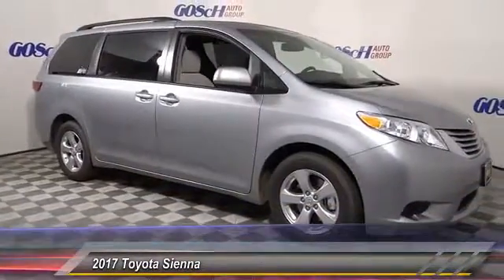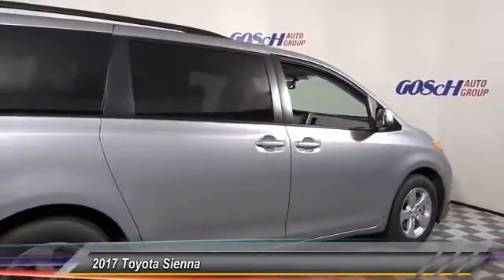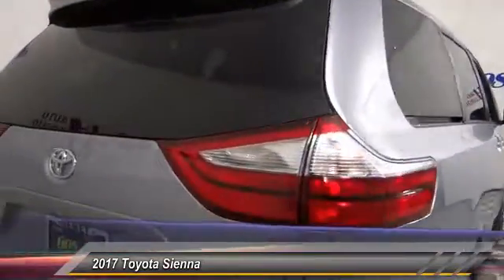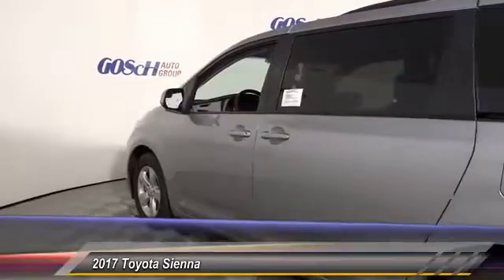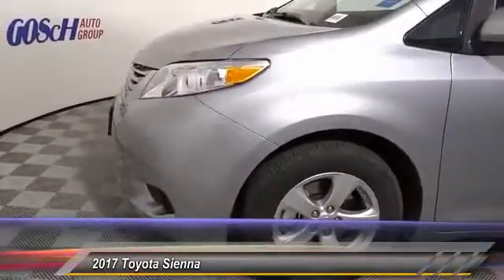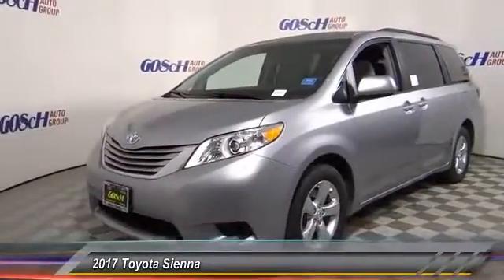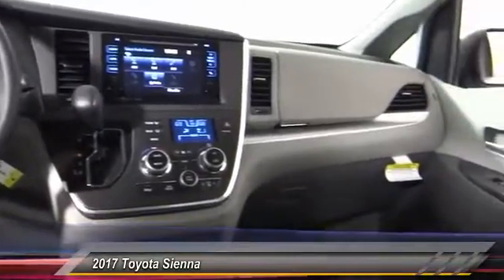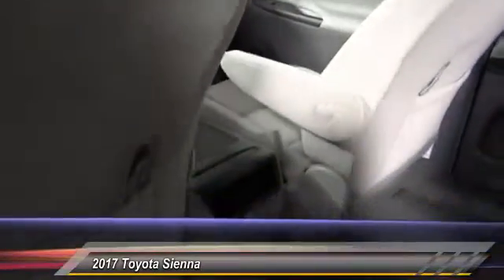2017 Toyota Sienna HEMET BEAUMONT MENIFEE PERRIS LAKE ELSINORE MURRIETA T170893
2017 Toyota Sienna LE FWD 8-PASSENGER

GOSCH TOYOTA SCION PROUDLY SERVING HEMET, BEAUMONT, MENIFEE, PERRIS, LAKE ELSINORE, MURRIETA, AND SURROUNDING SOUTHERN CALIFORNIA LOCATIONS. THIS GRAY 2017 Toyota SIENNA IS EQUIPPED WITH A Engine: 3.5L DOHC V6 SMPI, AUTOMATIC TRANSMISSION, AND RECEIVES AN ESTIMATED 19 City/27 Hwy MPG. GOSCH TOYOTA SCION 450 CARRIAGE CIRCLE HEMET CA 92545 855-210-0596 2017 Toyota SIENNA LE FWD 8-PASSENGER Stock #: T170893 | VIN: 5TDKZ3DC3HS808095 | 2017 Toyota Sienna LE FWD 8-Passenger Gosch Toyota Scion